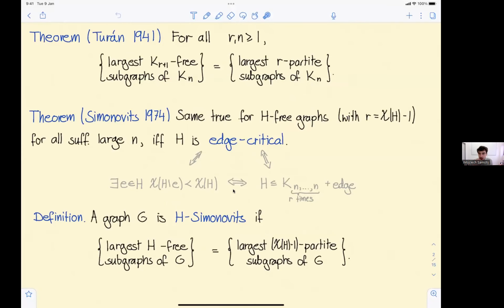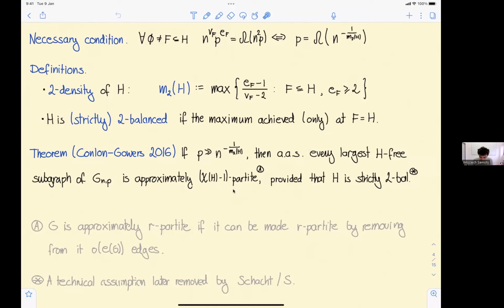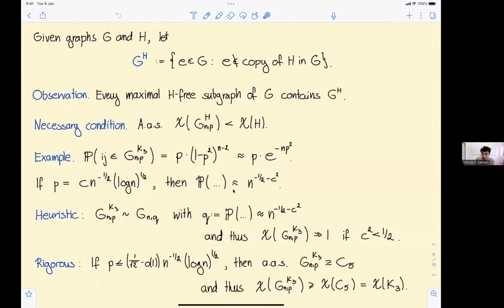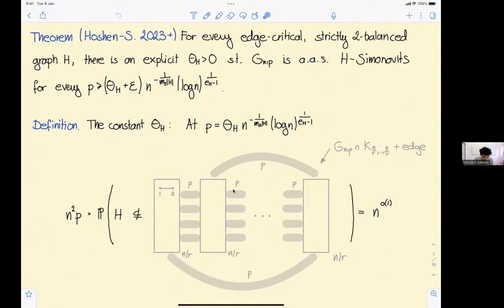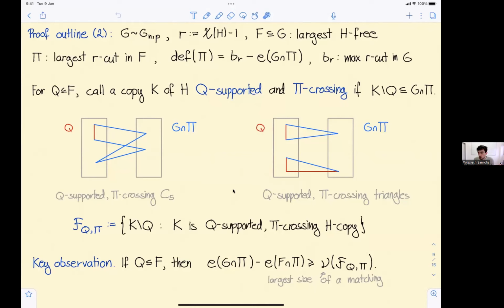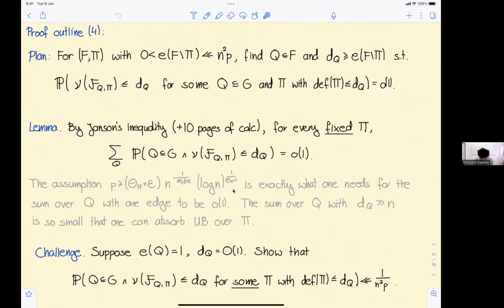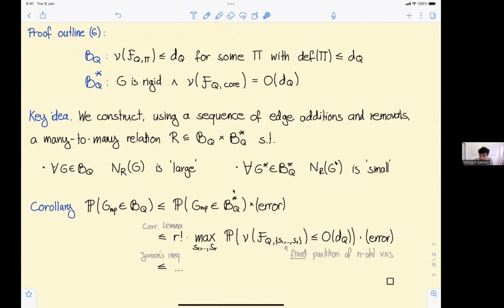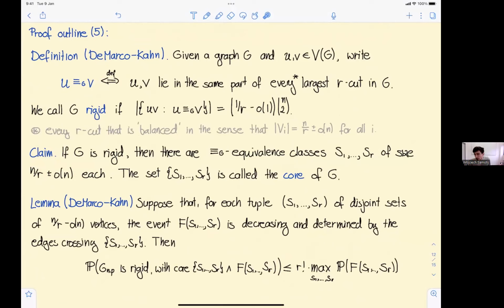Wojciech Samotij: Simonovits's theorem in random graphs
Abstract:
Let $H$ be a graph with $\chi(H) = r+1$. Simonovits's theorem states that, for every edge-critical graph $H$, the unique largest $H$-free subgraph of $K_n$ is its largest $r$-partite subgraph, provided that $n$ is sufficiently large. We show that the same holds with $K_n$ replaced by $G_{n,p}$ whenever $H$ is also strictly 2-balanced and $p \ge C_H n^{-1/m_2(H)} \log(n)^{1/(e(H)-1)}$ for some explicit constant $C_H \gt 0$, which we believe to be optimal. This (partially) resolves a conjecture of DeMarco and Kahn, who proved the result in the case where $H$ is a complete graph. This is joint work with Ilay Hoshen.

Speaker Intro:
Wojciech Samotij is an associate professor at the School of Mathematical Sciences of Tel Aviv University. He obtained his PhD in 2010 from the University of Illinois at Urbana-Champaign under the supervision of Jozsef Balogh. Before joining the faculty of Tel Aviv University, Wojciech spent two years there as a post-doc; additionally, he held a junior research fellowship at Trinity College, Cambridge for another two years. He received George P\'olya Prize in Combinatorics, D\'enes K\"onig Prize of SIAM, Erd\H{o}s Prize, European Prize in Combinatorics and an ERC Consolidator grant. His primary research interests are extremal and probabilistic combinatorics, but some of his recent work focused on the theory of large deviations.